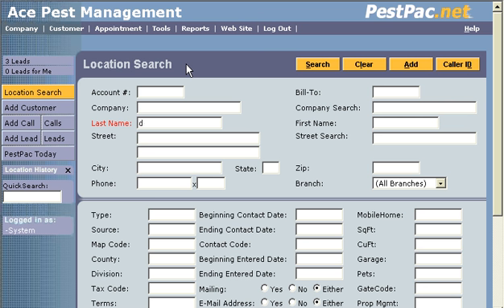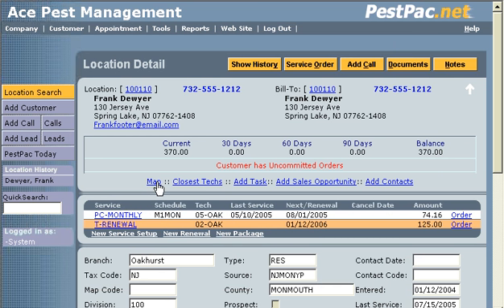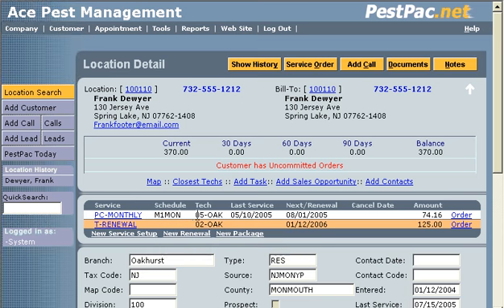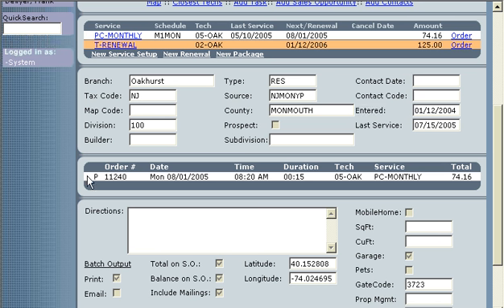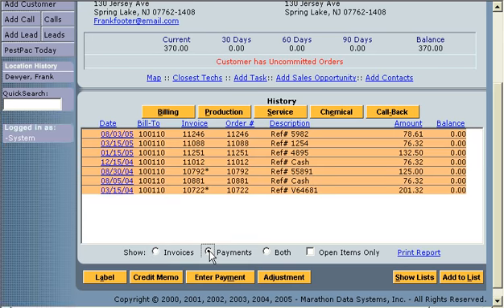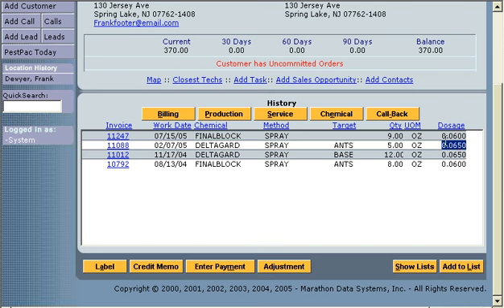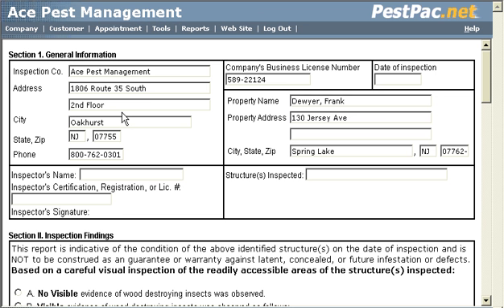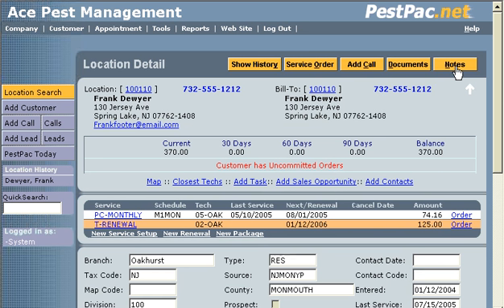Location Detail asf